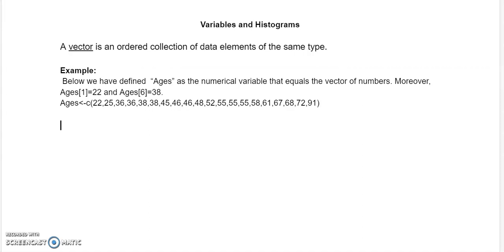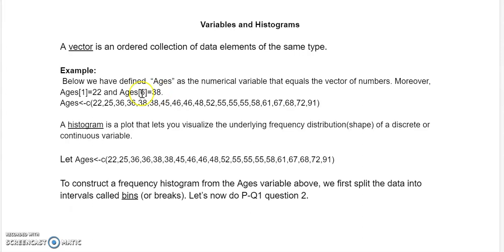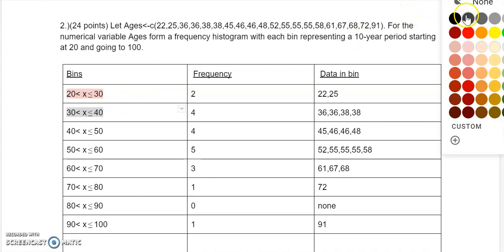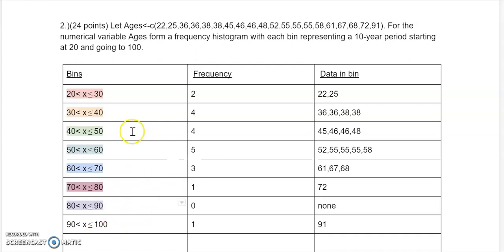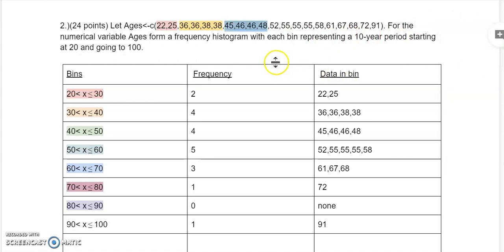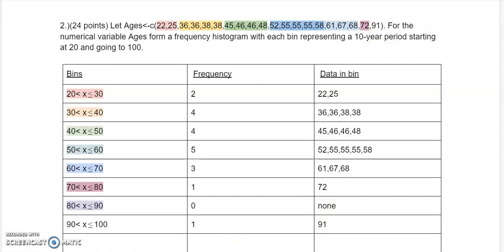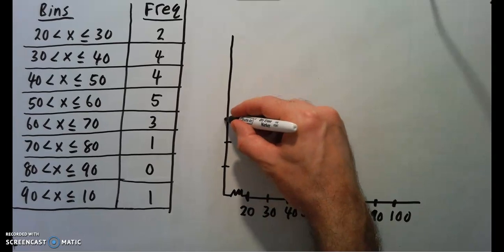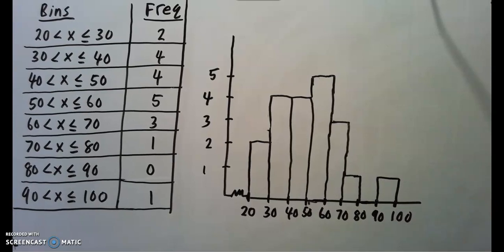Frequency_Histograms_P-Q1_P2_Math_115